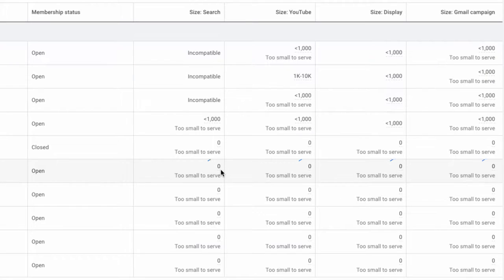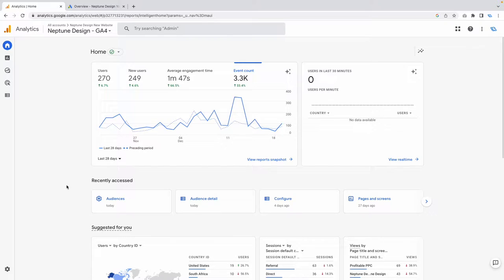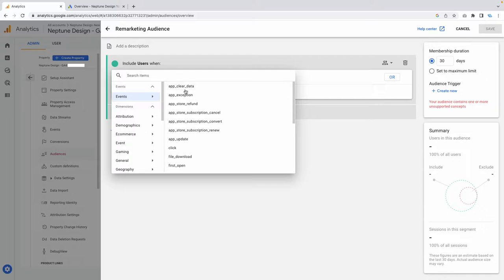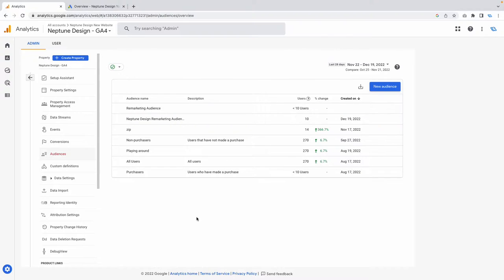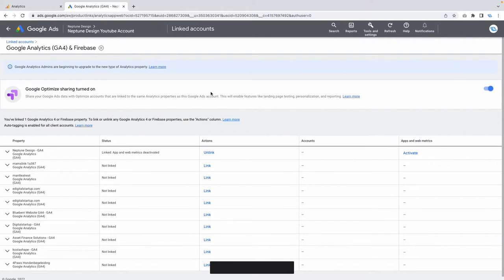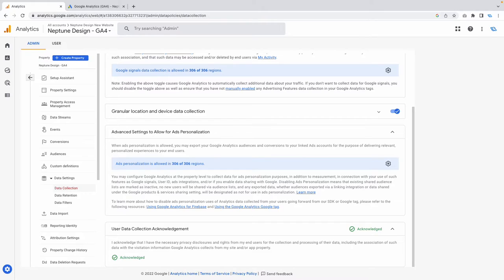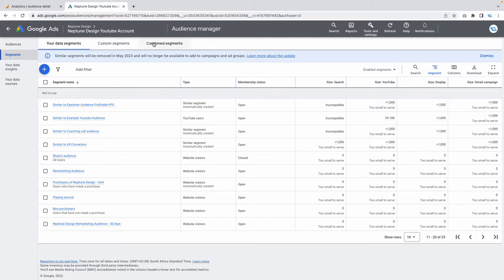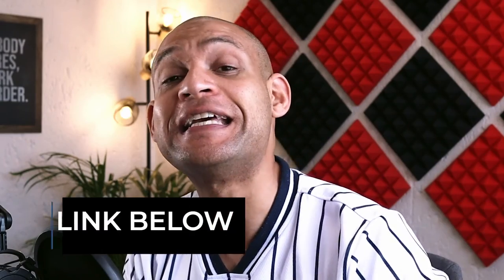Remarketing audience Shows 0 In Google Ads | How to fix it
In this video I'll show you show to solve the problem of remarketing audiences not populating in Google ads. Sometimes when you look at your remarketing or retargeting campaigns in Google ads they give a too small to serve error. I'll be creating a remarketing audience in Google analytics 4 and show you how to import it into Google ads.

NEW FREE WORKSHOP: LEARN HOW TO GET YOUR FIRST 100 LEADS WITH GOOGLE ADS

COPY MY PERSONAL AD SETTINGS!! GET MY SEARCH ADS SETUP CHEATSHEET

LISTEN TO MY GOOGLE ADS PODCAST

FOLLOW MYSELF AND PAMELA WAGNER'S GOOGLE ADS PODCAST